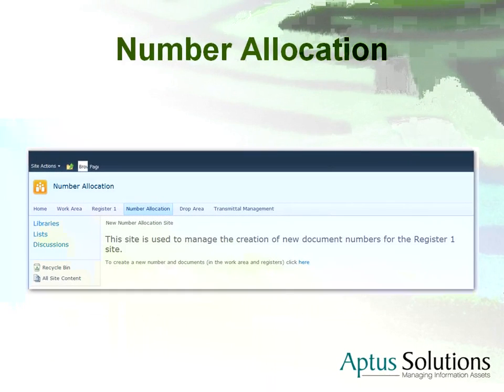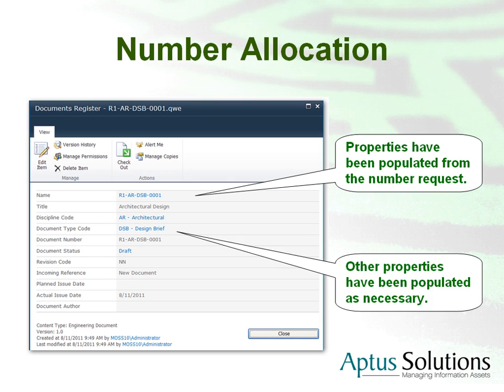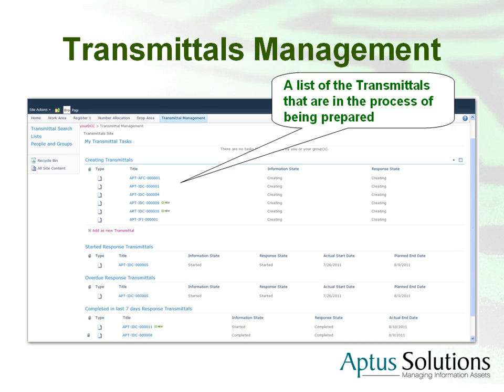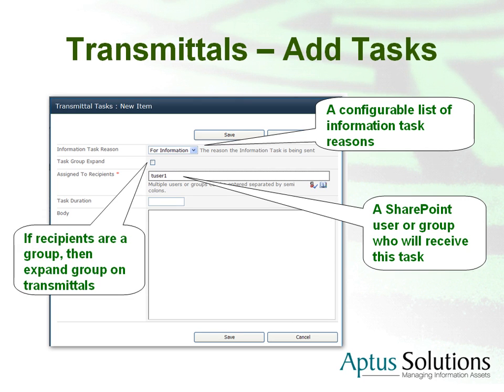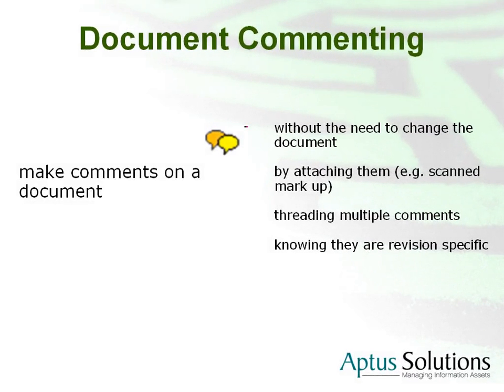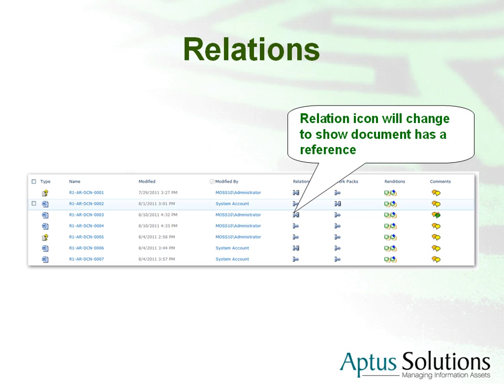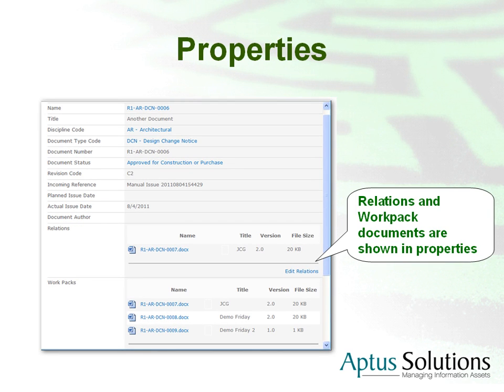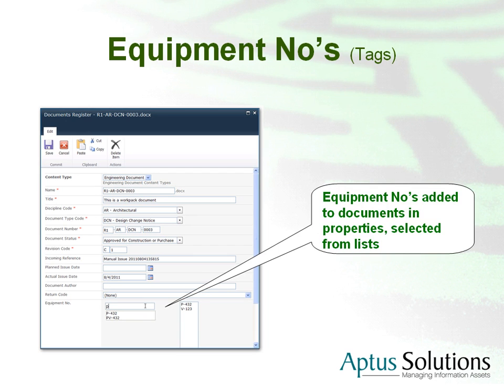Document Management Software, yourDCC from Aptus Solutions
Overview of the features and functionality of our document management software for SharePoint, yourDCC, from Aptus Solutions.  for more information about our complete solution for document control and transmittals management for engineering projects.